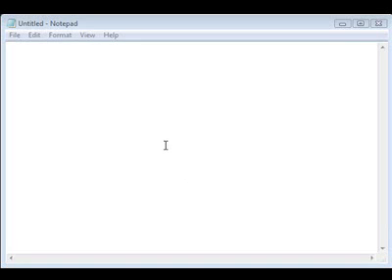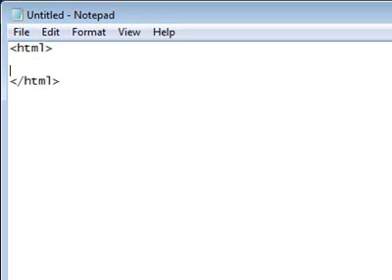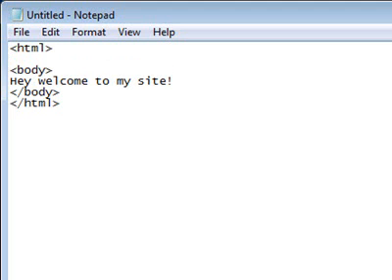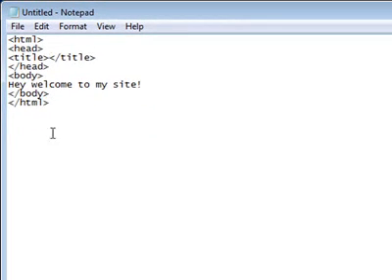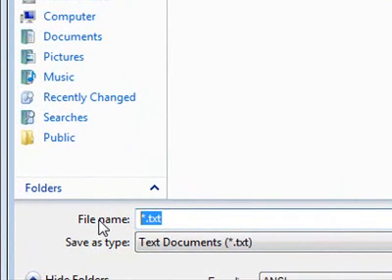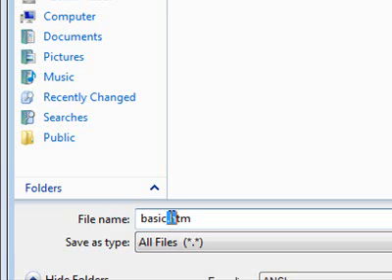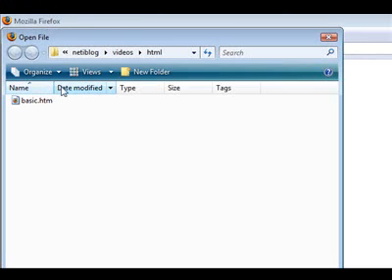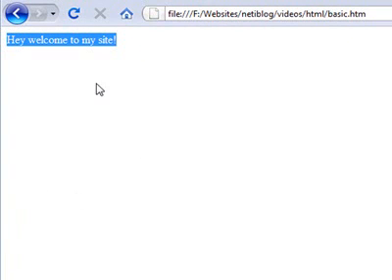HTML Lesson 1: How To Make a Basic HTML webpage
A quick video tutorial on how to make a basic html template.